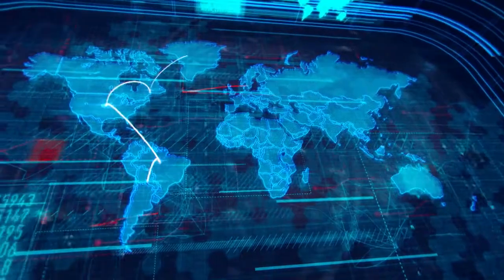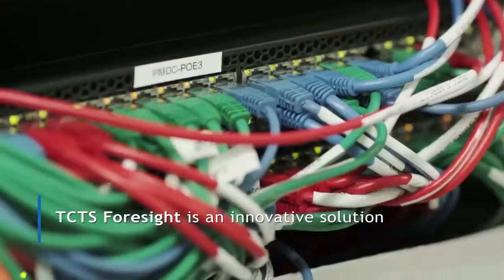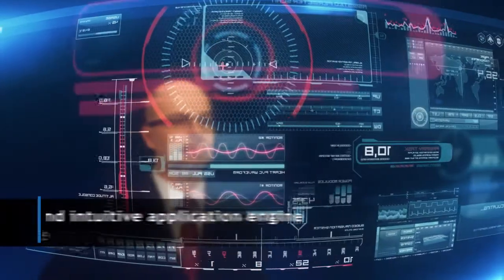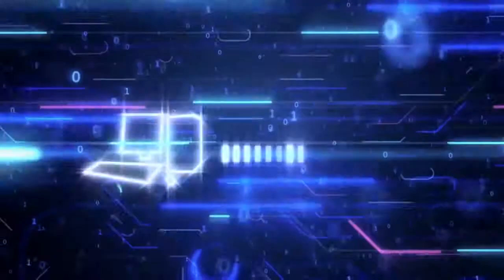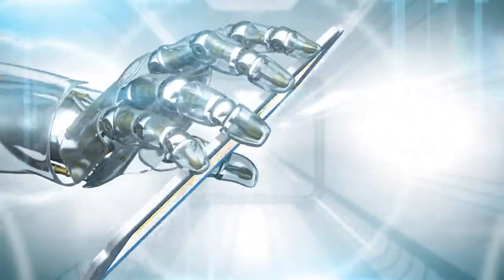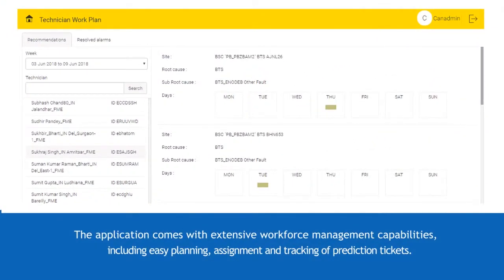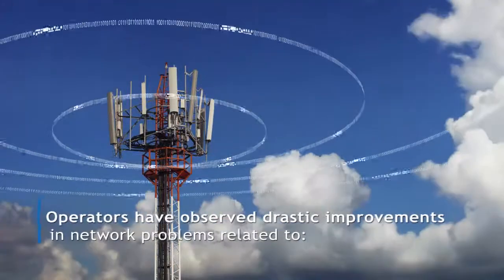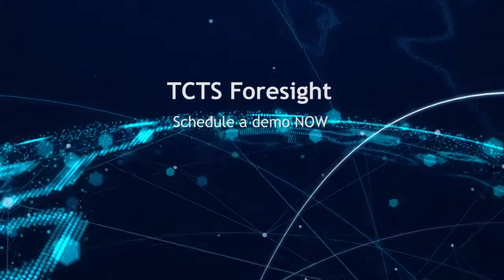TCTS Foresight Offering - Predictive Analytics Engine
TCTS has always been on the fore-front in terms of leveraging new & innovative technologies in the market to build future-proof solutions addressing telecom operator’s pain points and help transform their operations.

TCTS Foresight is an innovative solution that monitors real time performance, predicts faults, provides analytics based insights on network.